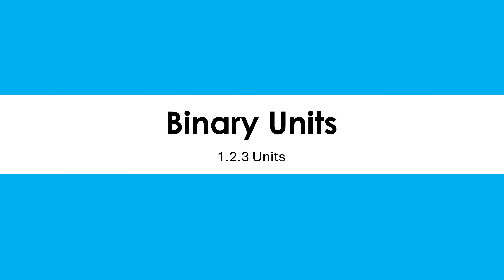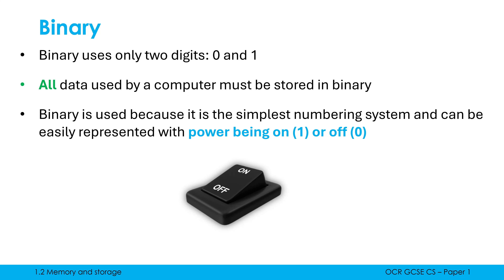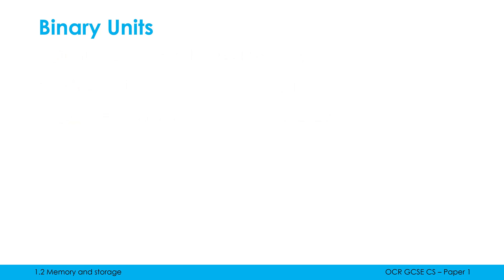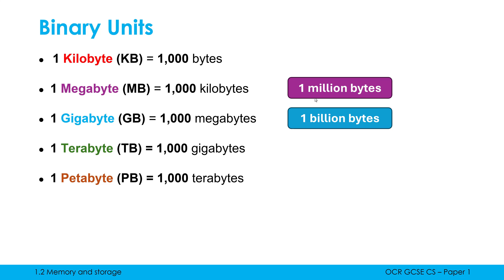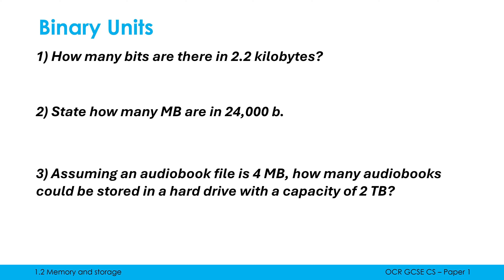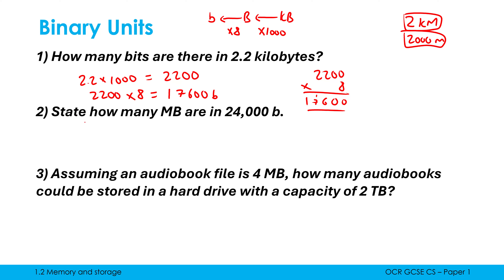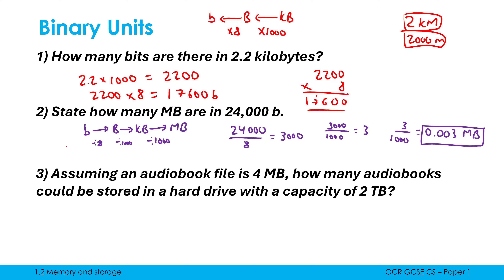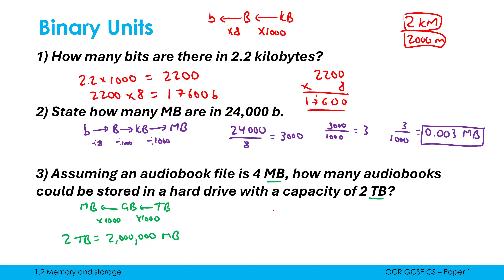The Binary Numbering System and its Units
Going through what binary is, and why it is used in a computer. Then, the binary units are shown (b, nibble, B, KB, MB, GB, TB, PB), before 3 examples of how to convert between them.

0:00 What binary is and why it's used
1:41 The binary units
4:50 How to convert between the units